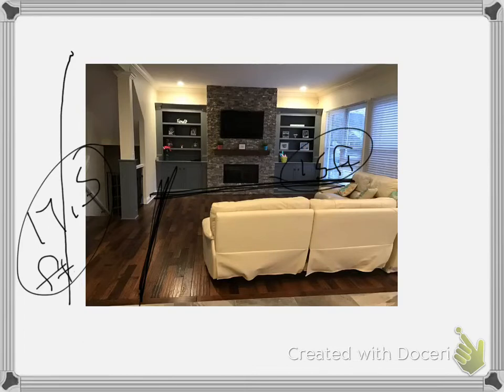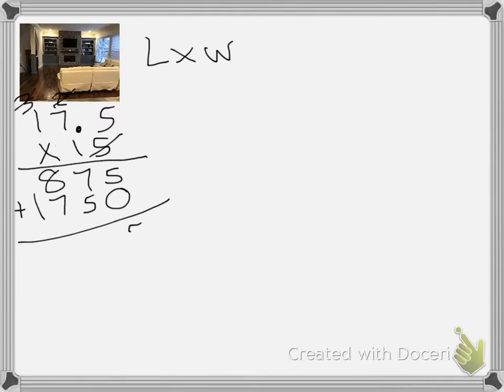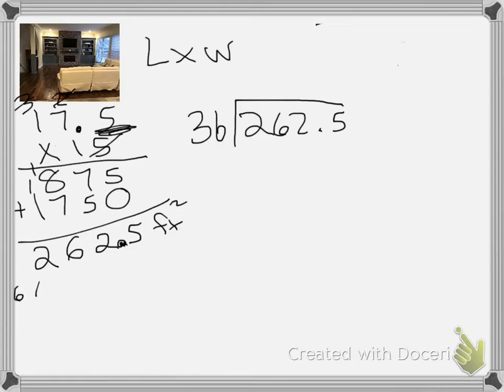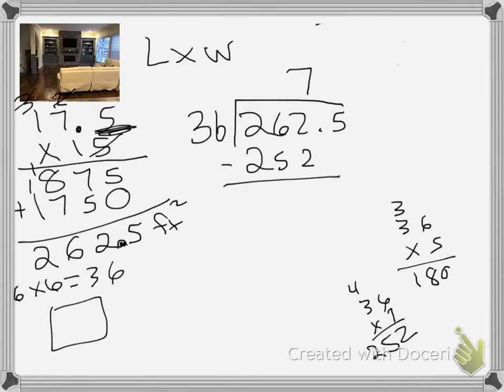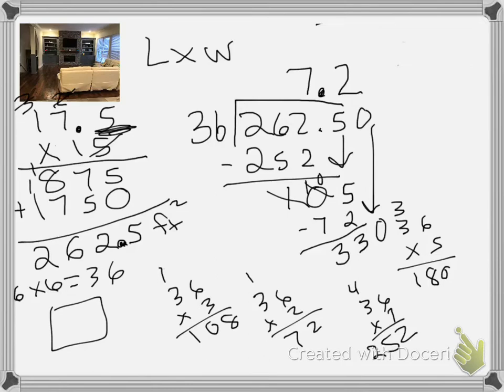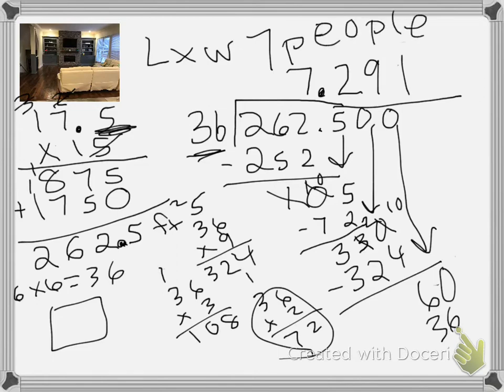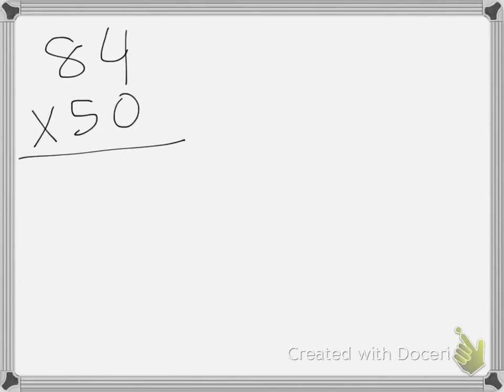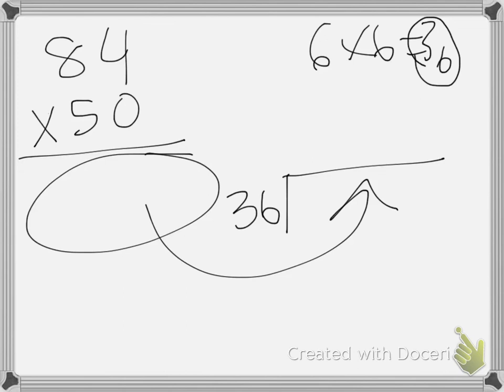Social distancing math